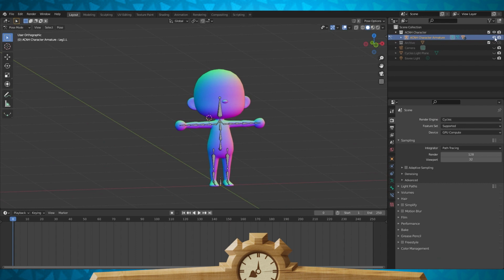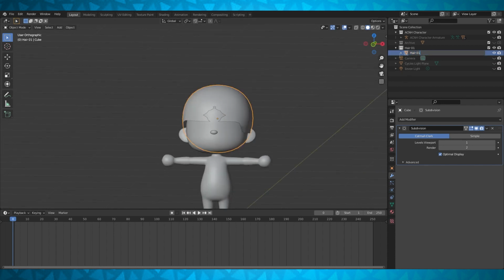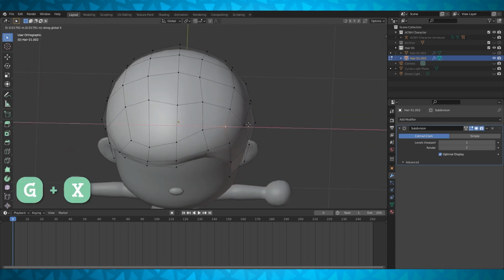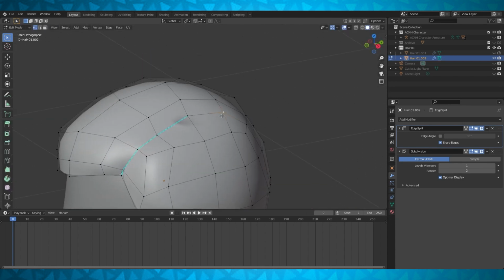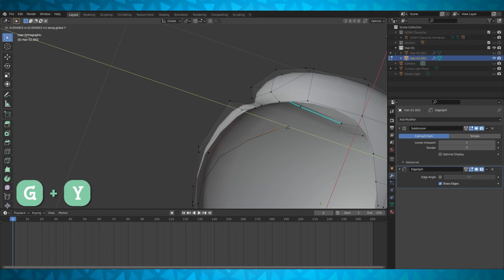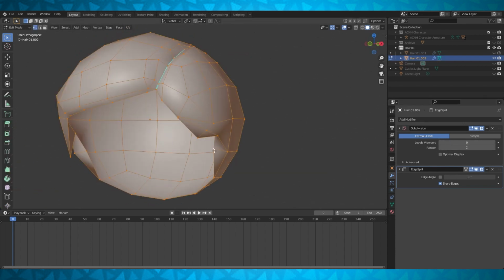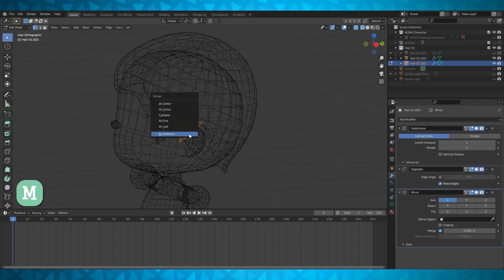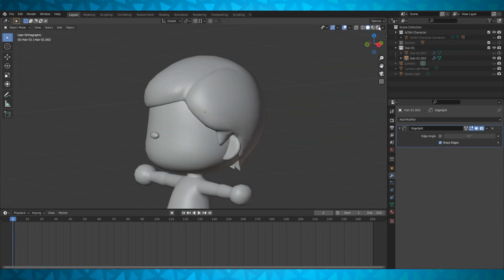Animal Crossing Hairstyles [Side-Part Tutorial] [In Blender]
This is the first of our Animal Crossing: New Horizons Hairstyle Tutorials, we'll be doing several Time lapse/Tutorials of various hairstyles!